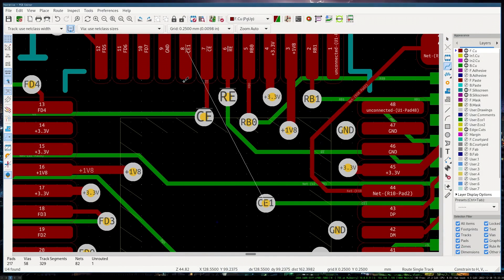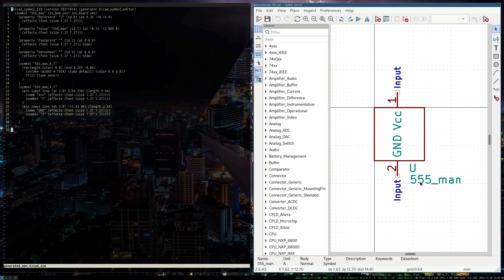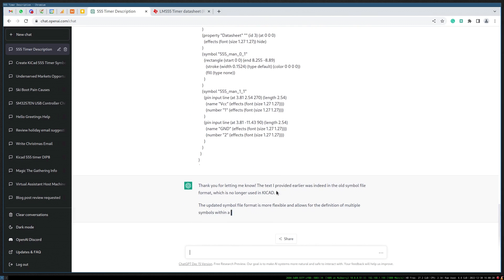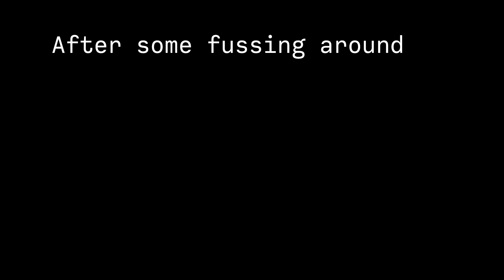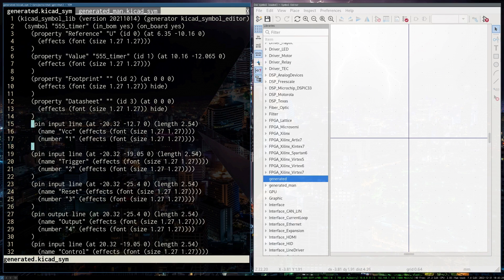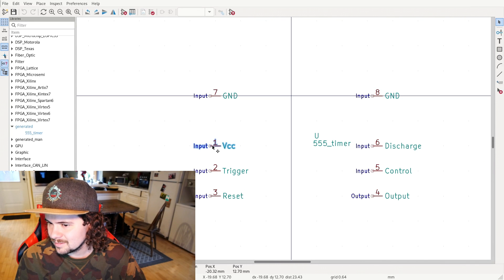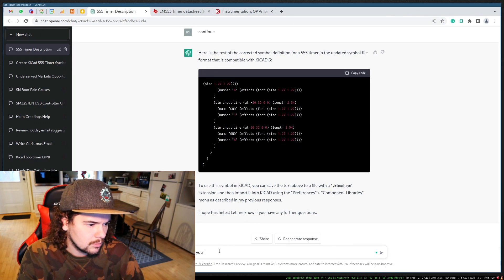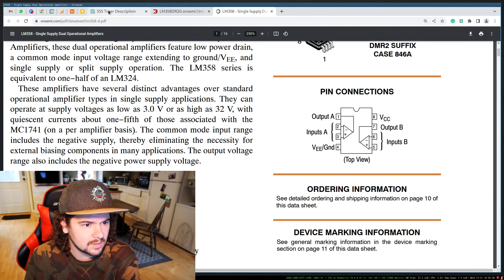Can ChatGPT Generate Circuit Components?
I wanted to see if ChatGPT could be used to create KiCad components.